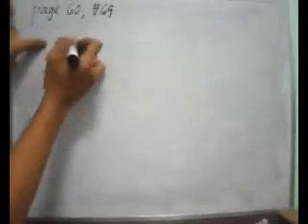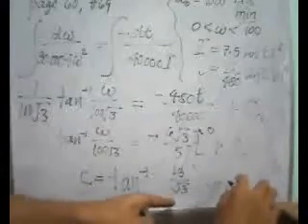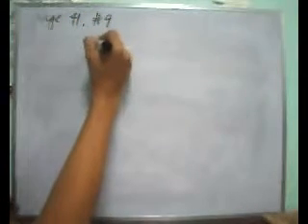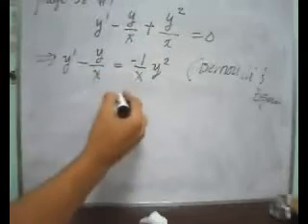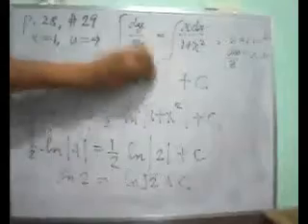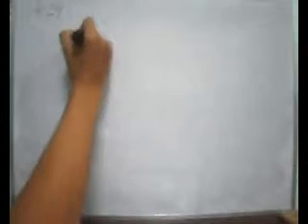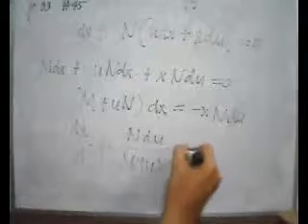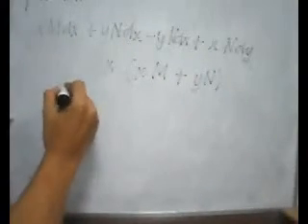MAPUTI, Anthony ES81 ODE